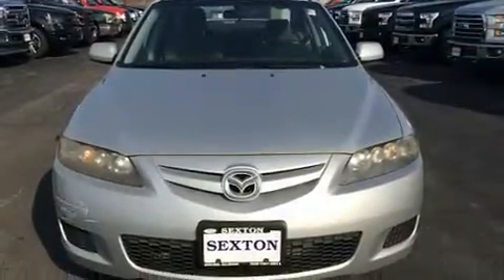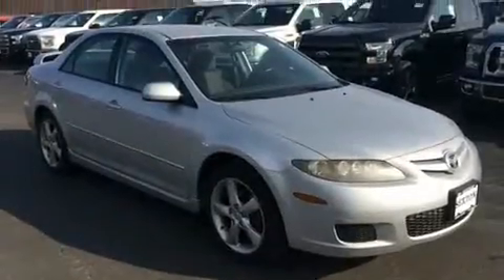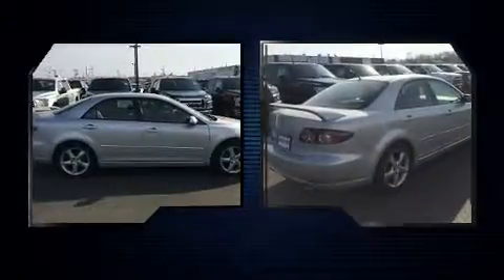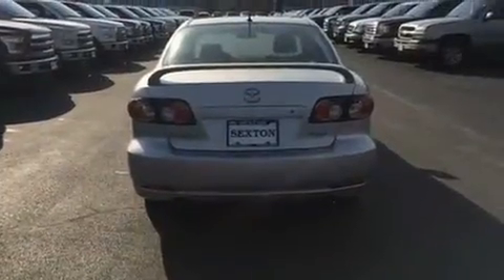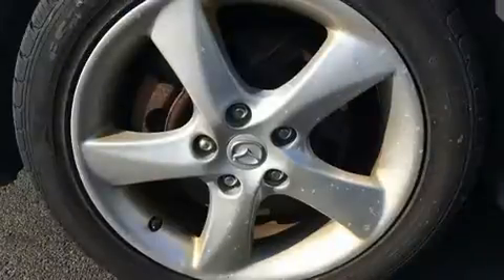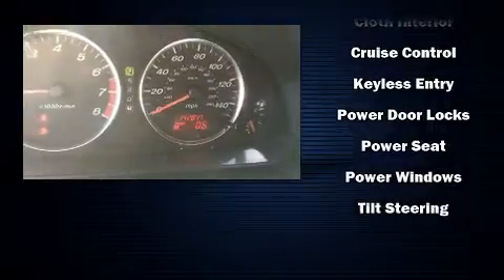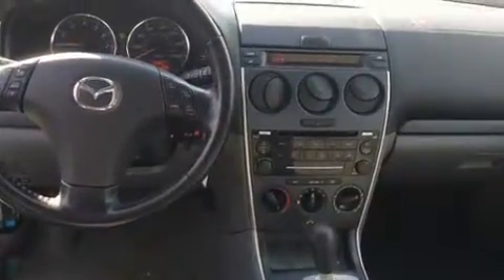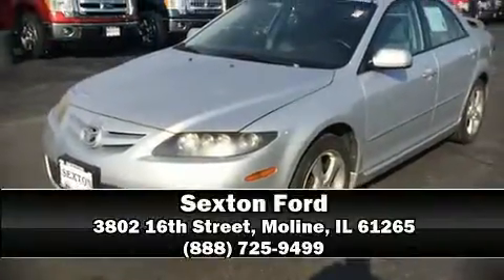2008 Mazda Mazda6 i Sport in Moline, IL 61265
Sexton Ford
3802 16th Street

Step into the 2008 Mazda Mazda6. This 4 door, 5 passenger sedan provides exceptional value! It features a front-wheel-drive platform, an automatic transmission, and a 2.3 liter 4 cylinder engine. A wealth of standard features means that you no longer have to sacrifice. Such as remote keyless entry, front and rear reading lights, 1-touch window functionality, an outside temperature display, front bucket seats, power door mirrors, an overhead console, and much more. Premium sound drives 6 speakers, providing you and your passengers a sensational audio experience. Mazda also prioritized safety and security with features such as: dual front impact airbags with occupant sensing airbag, front SIDE impact airbags, traction control, ignition disabling, and 4 wheel disc brakes with ABS. This car was designed with safety in mind, allowing you to drive with even greater assurance. You will have a pleasant shopping experience that is fun, informative, and never high pressured. Stop by our dealership or give us a call for more information.